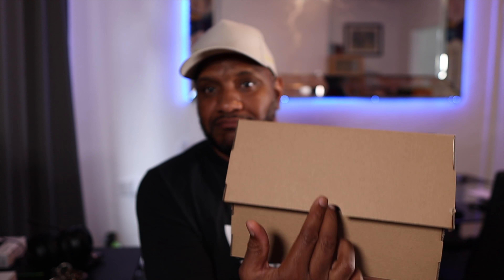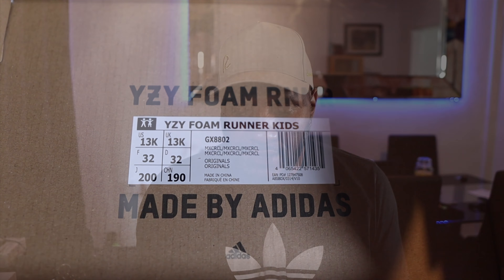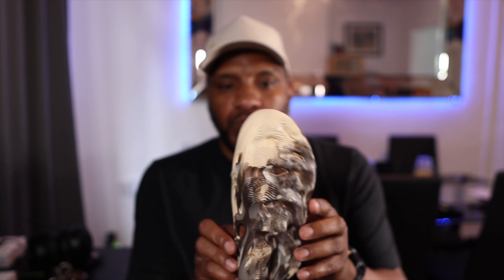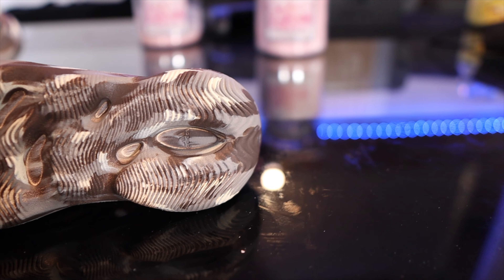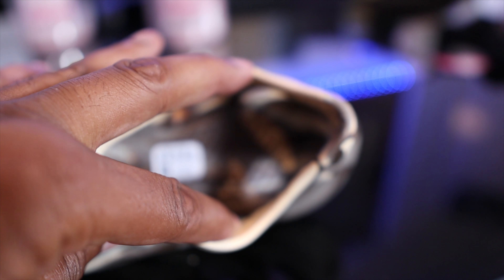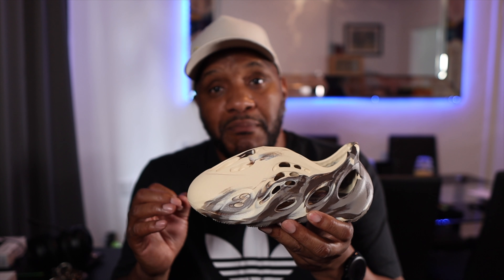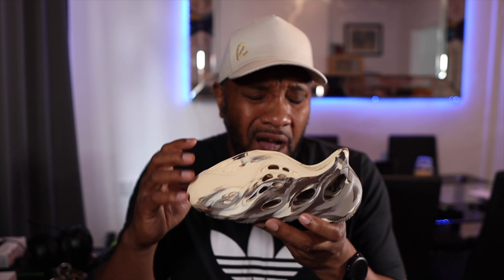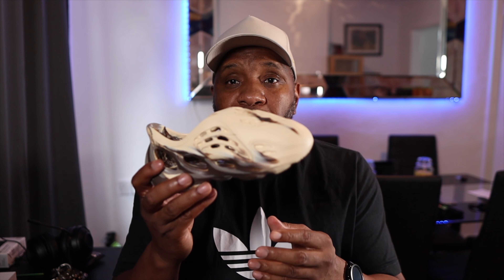BEST KIDS SLIP-ON/SLIDERS - YEEZY FOAM RUNNERS GS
We take a look at the Yeezy Foam Runners, Clay for kids.  Are these the Crocs killers for kids?  Will Yeezy overtake the kids market for Croc type slip ons / slides?

ADIDAS - New colours are reportedly going to be released towards the end of October 2021
Would advise you download the adidas CONFIRMED app.